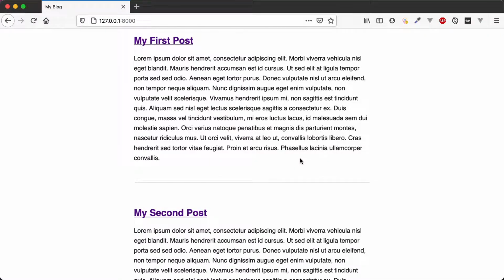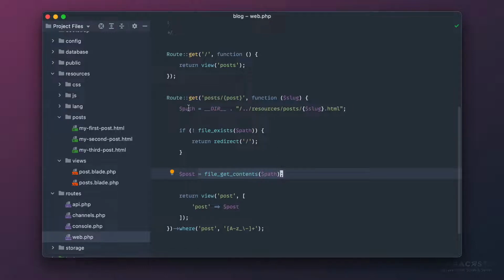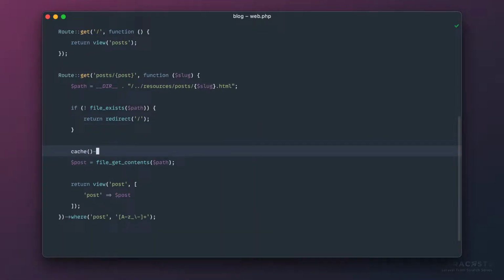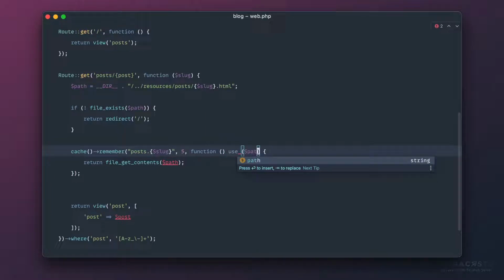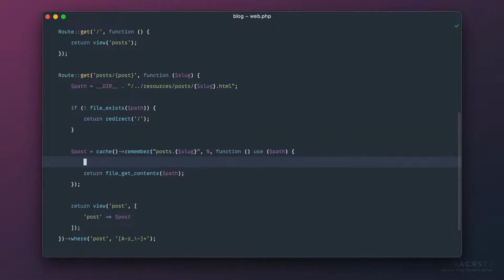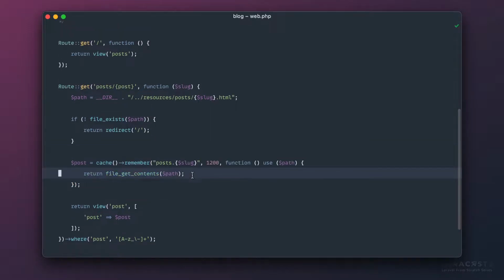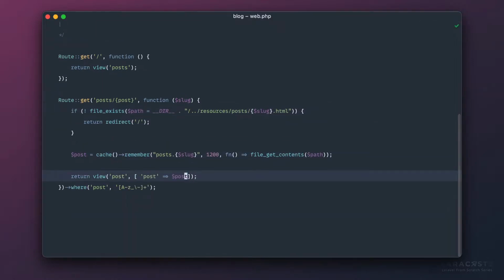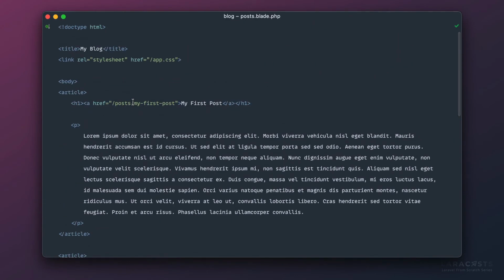10 Use Caching for Expensive Operations